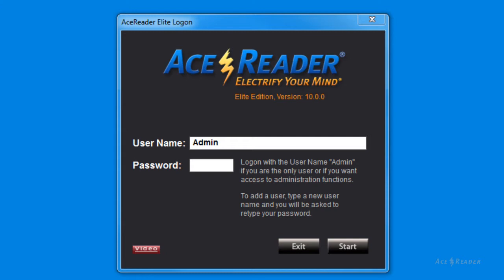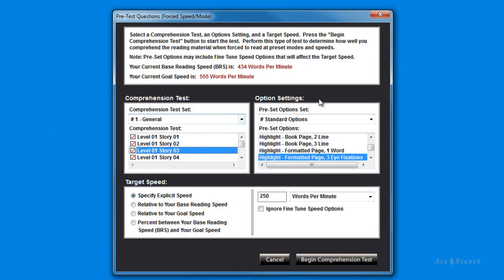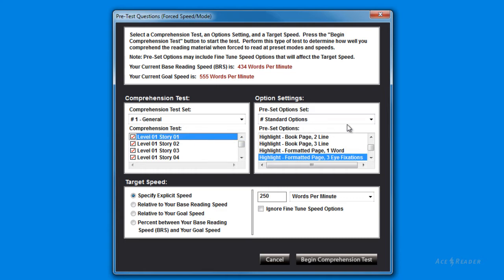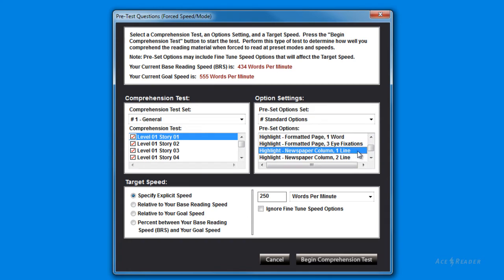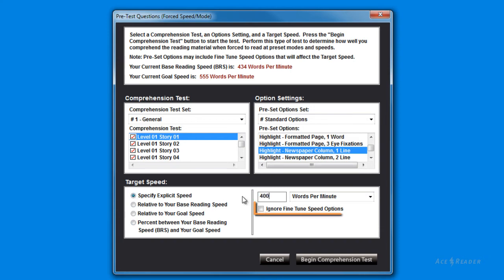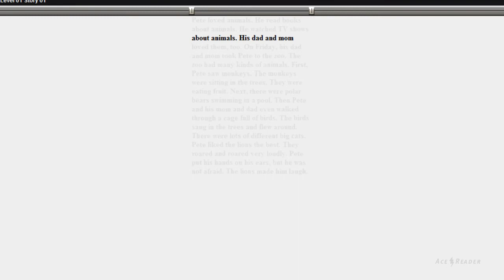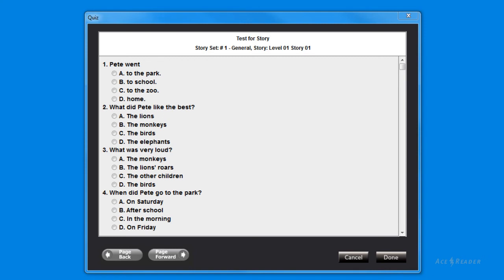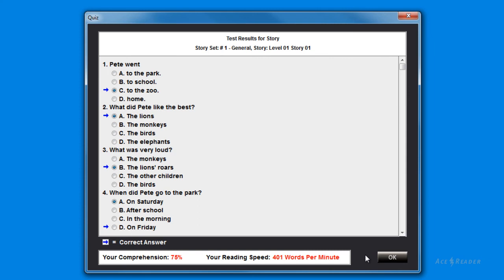AceReader Elite (speed reading software) - Forced-Speed Mode Tests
AceReader (Speed Reading Software) - How to use the Forced-Speed mode tests.